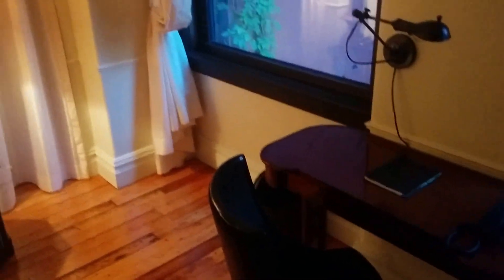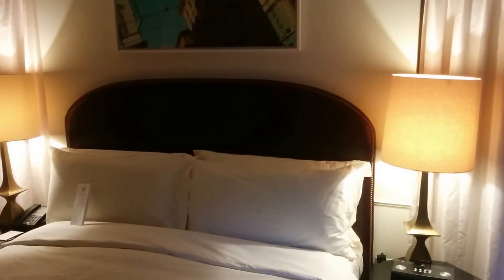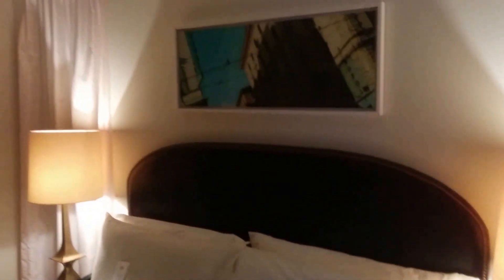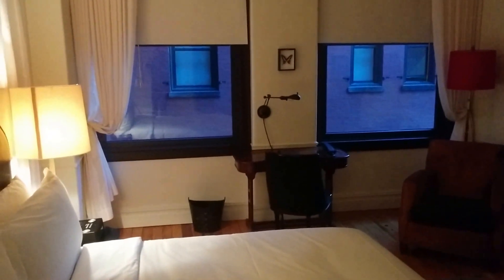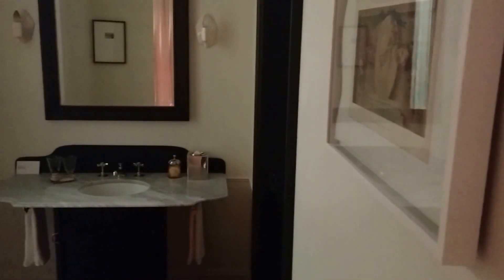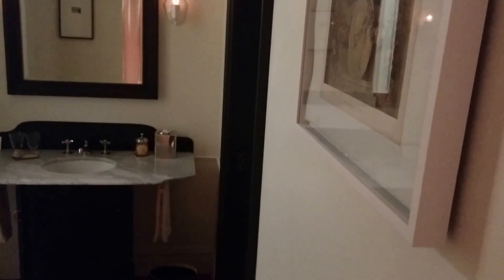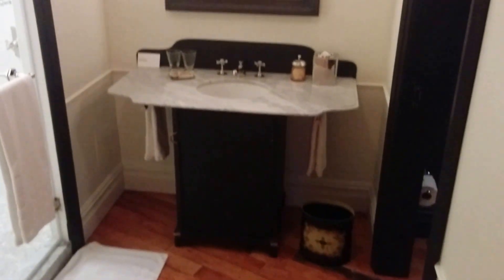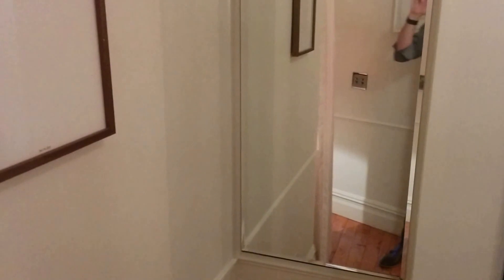The NoMad Hotel New York - First Impressions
First impressions of a standard king guest room in the NoMad Hotel in New York with an "interior view"